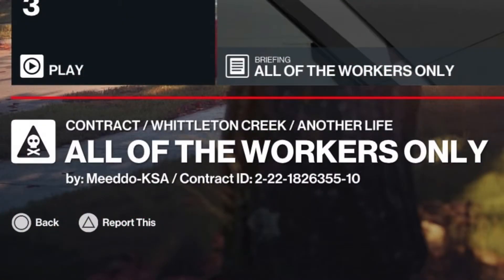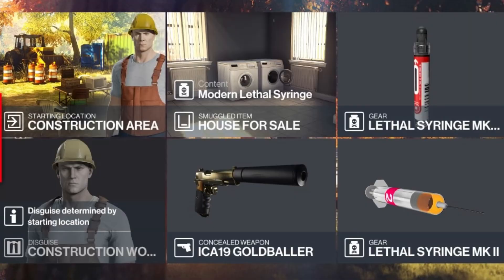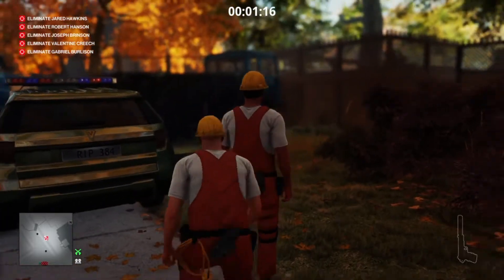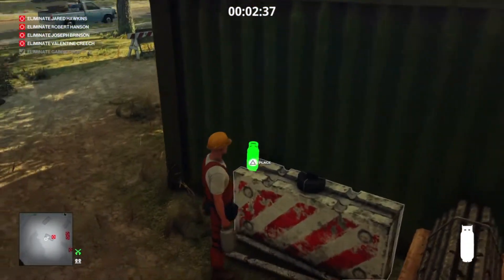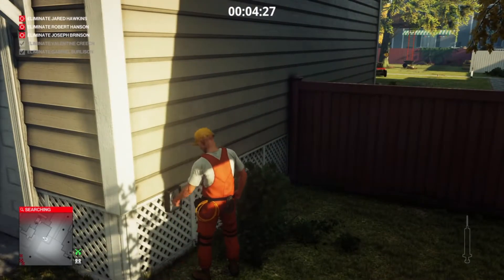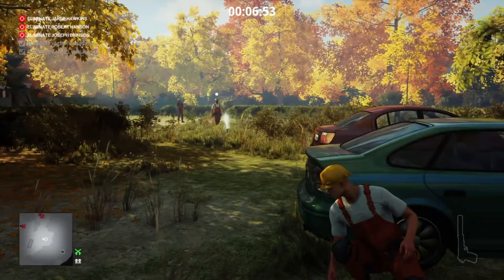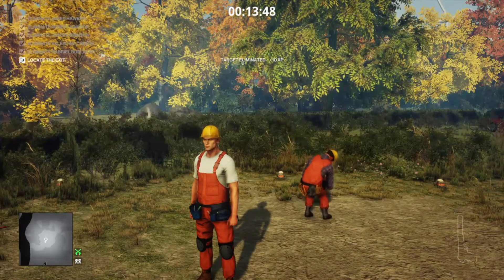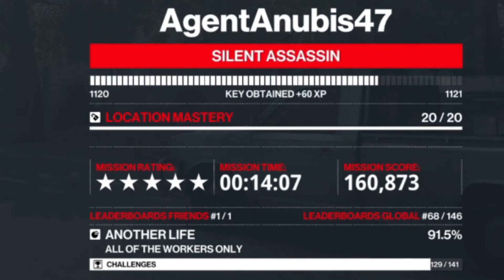HITMAN 3, Trending Contract, All Of The Workers Only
In today's episode we will tackle the trending contract All Of The Workers Only.